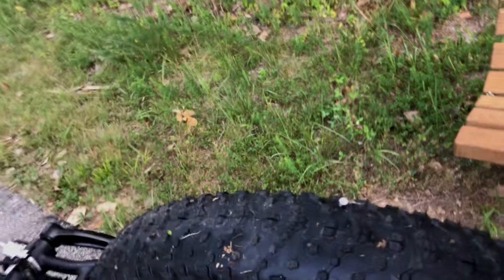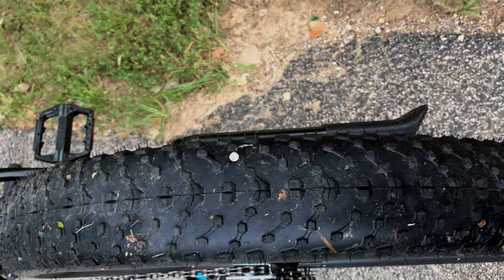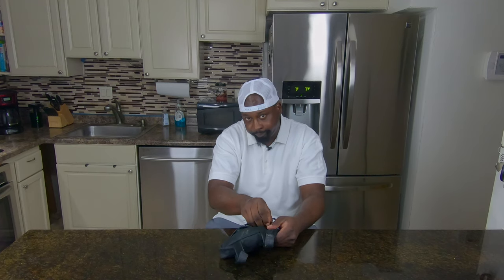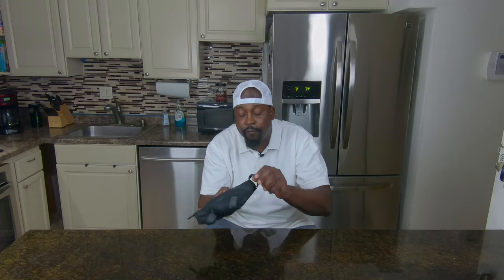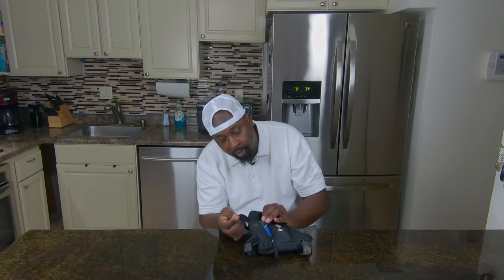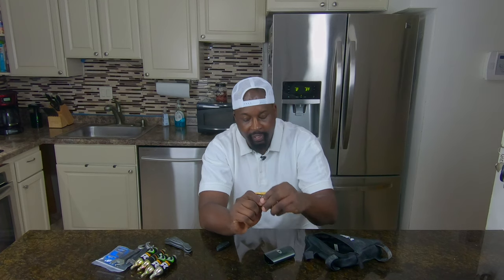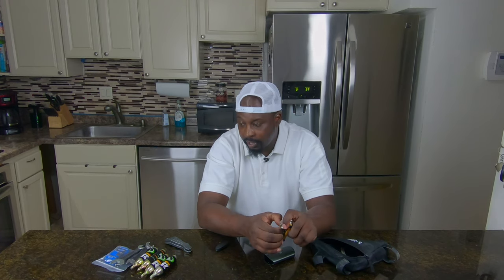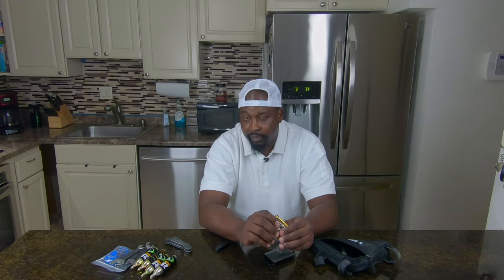E-Bike Tire Repair Kit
Boogie's 2018 Rad Rover Road Side Assistance kit.

Helmet
Giro Nine MIPS Snow Helmet

Oakley DRT5 MIPS Men's MTB Cycling Helmet

MTB Men Helmet

mtb women helmet mips

Bike gear
Ortlieb Back Roller Classic Black Panniers 2016

Topeak Super Tourist Tubular Bicycle Rack DX with Side Bar for Disc Brake Bikes

Topeak MTX Trunk Bag DXP Bicycle Trunk Bag with Rigid Molded Panels

Topeak Explorer Rack

Cirrus Cycles KINEKT 2.1

Bike repair
Amazon List

Bicycle Storage Bag

Gorilla Force | CO2 Cartridges 16g or 25g Threaded | 5 Pack

BriskMore Black CO2 inflators for Bikes

Crankbrothers M19 Multi-Tool + Case h

Bike Tire Lever

Patch Kit

Topeak SmartGauge D2

Valve Core Remover Tool